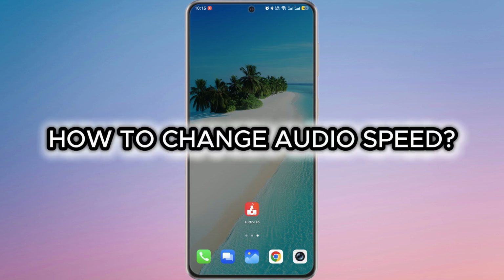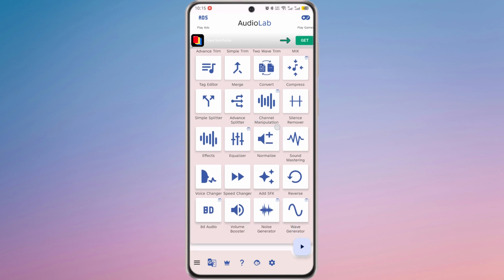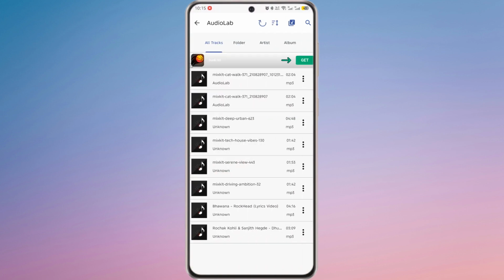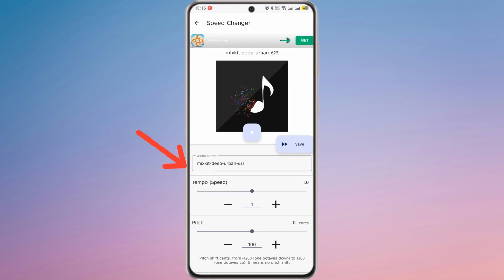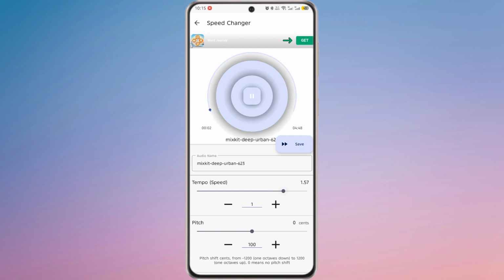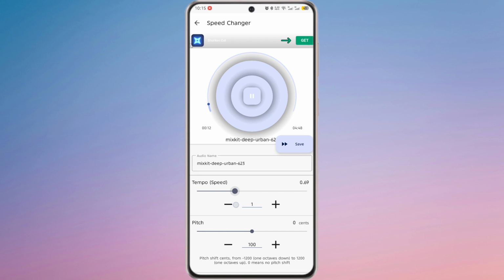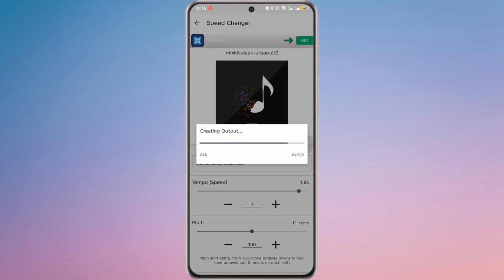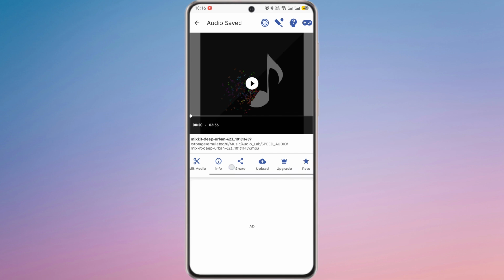How to Change Audio Speed in AudioLab 2025?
Want to learn how to change audio speed easily? In this step-by-step tutorial, I’ll show you how to change audio speed in AudioLab using the built-in Speed Changer tool. Whether you want to slow down audio, speed up songs, or adjust tempo for podcasts and voiceovers, AudioLab makes it quick and simple. You’ll learn how to import your audio file, use the speed slider to fine-tune playback, and preview changes in real time — all within a few taps.

This guide is perfect for creators, musicians, and editors who want to modify tempo without affecting pitch. By the end of this video, you’ll know exactly how to use AudioLab to control playback speed for music, recordings, or any audio project.